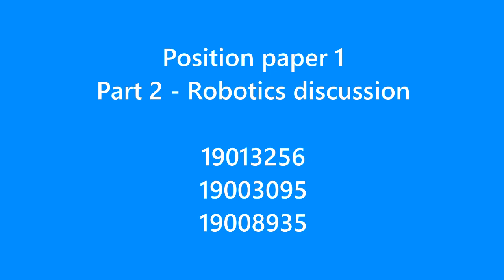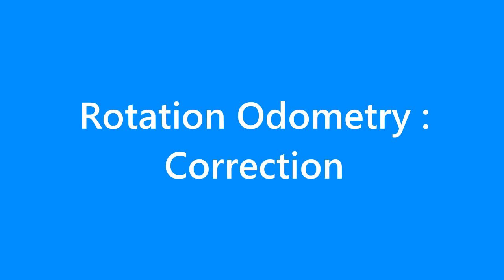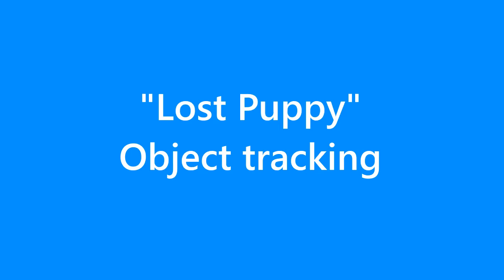Position 1 Part 2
Student discussion on robotics covering:
Line following
Odometry calibration
Object detection + following